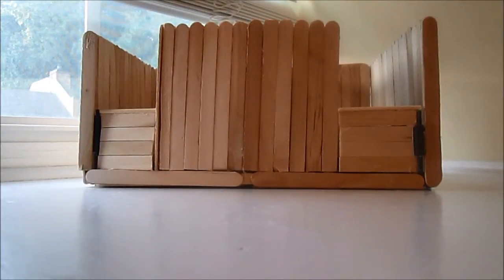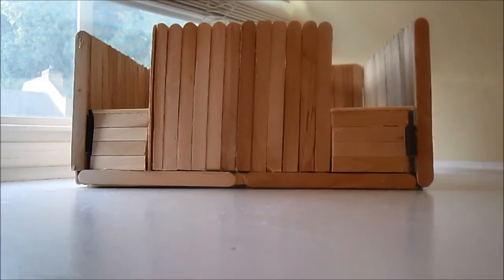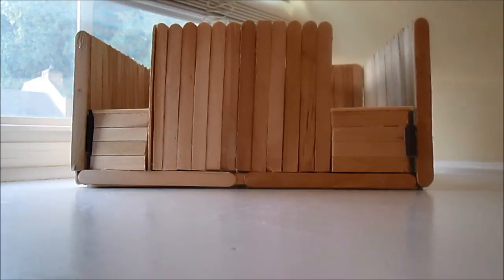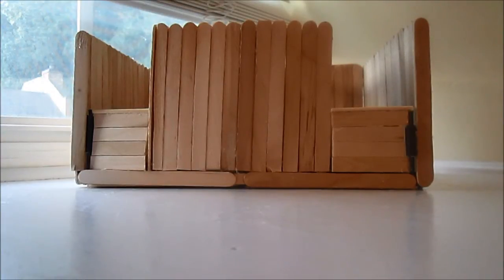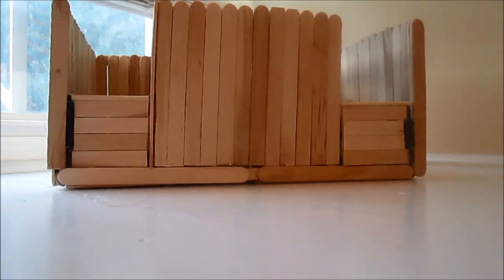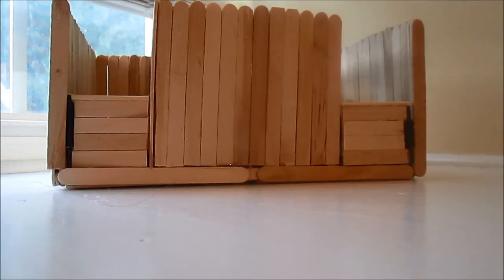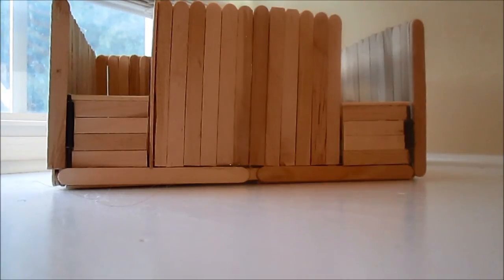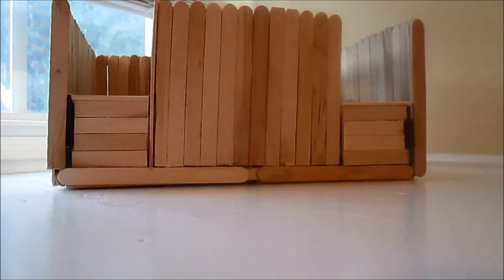☆ Schleich Barn for Sale ☆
☆ The barn is $15. It seems like a rather decent price when you think about Schleich barns, which have four small stalls, and they're over $100.
☆ Since everyone seems to hide the things I need when I need them, I couldn't find a ruler to get measurements.  But it just so happens to be the exact same length as a box of Q-tips. Maybe it's a sign?